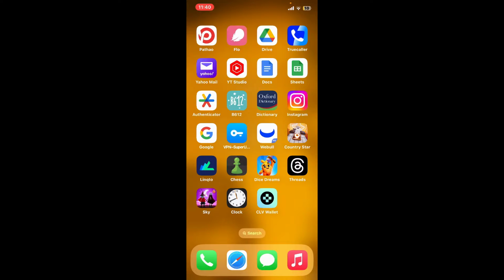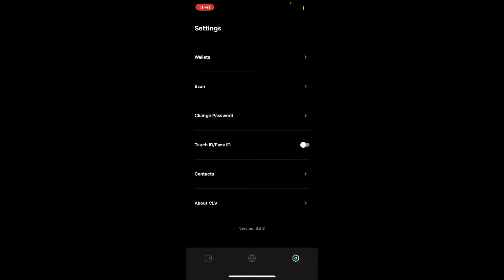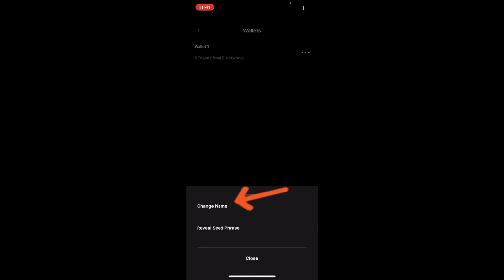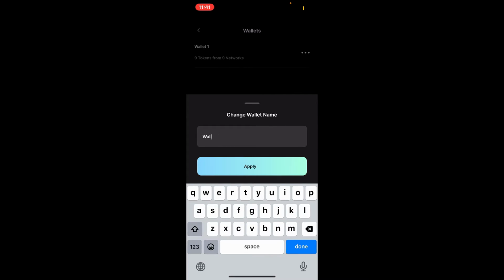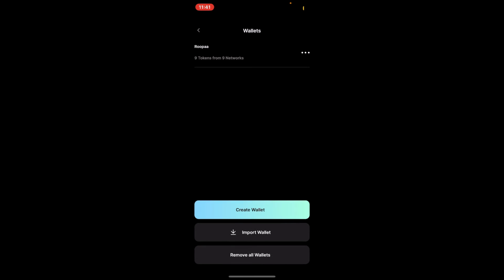How to Change Wallet Name on CLV Wallet 2023?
Make your CLV Wallet uniquely yours by learning how to change your wallet name. Our step-by-step tutorial guides you through the simple process of personalizing your crypto portfolio. Whether you're rebranding or just adding a personal touch, this guide has you covered. Watch now and enhance your CLV Wallet experience!